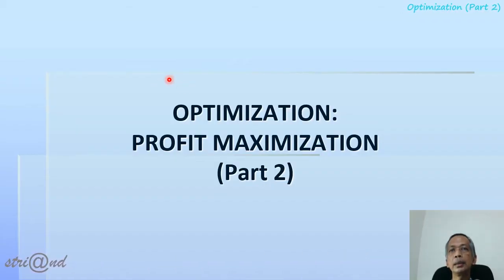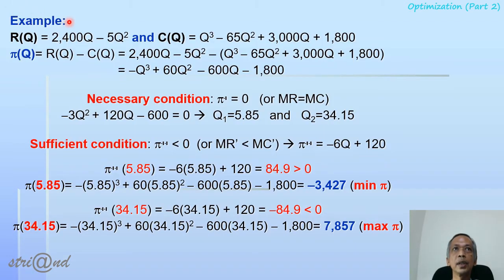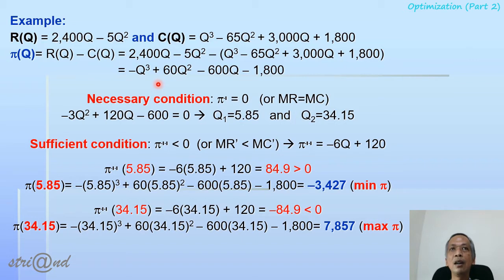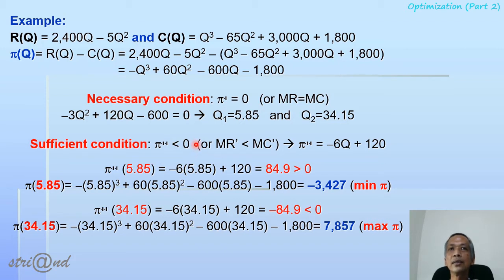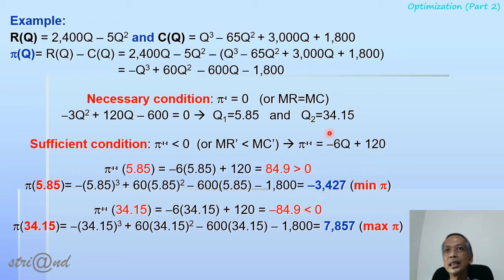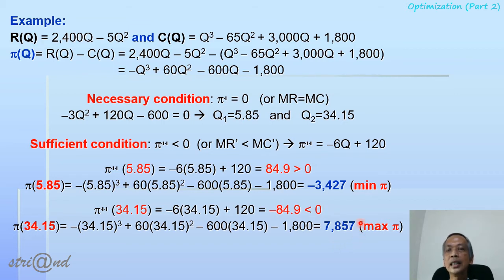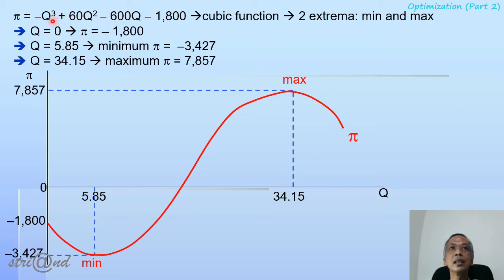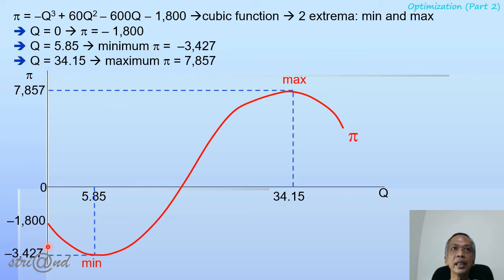Optimization: Profit Maximization (Part 2): Mathematics for Economics and Business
This is the Part 2 Video for explaining the application of the concept of derivative in optimization. The optimization is applied in profit maximization.   Optimization is one of the most important application of the concept of derivatives in economics. Optimization is also a very important topic in mathematics for economics and business.
The discussion on optimization is made in two videos, and this is the Part 2.  The Part 2 applies the optimization method in specific revenue and cost functions.